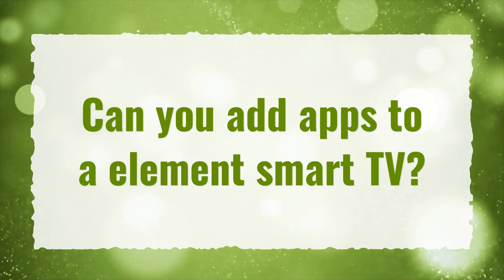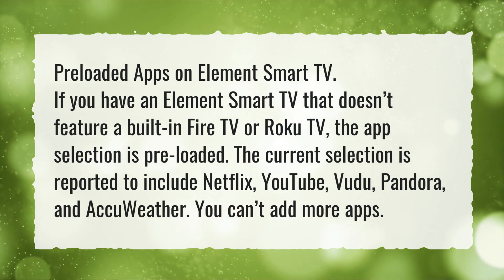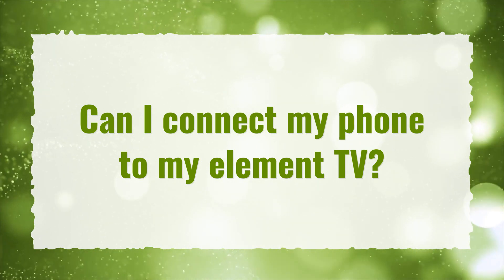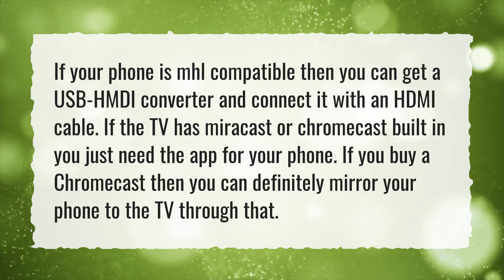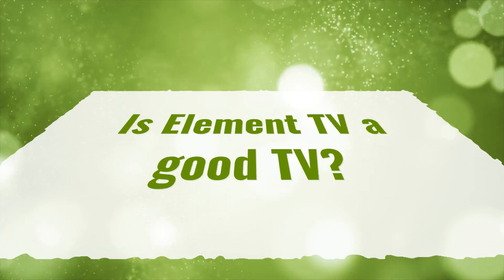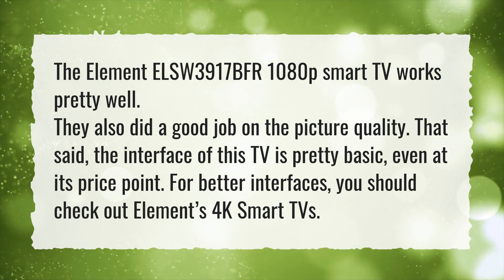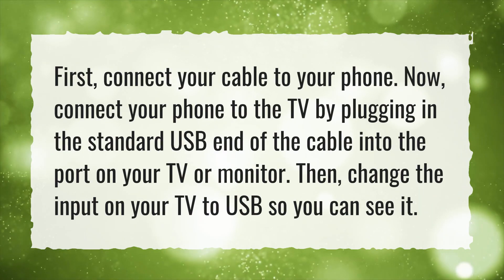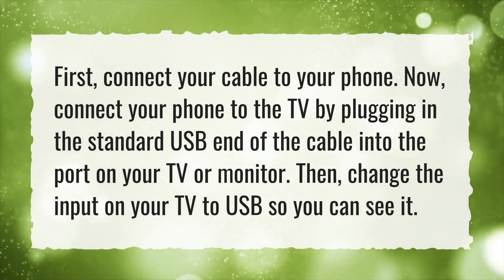Can you add apps to a element smart TV?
More About Hulu Element Smart TV • Can you add apps to a element smart TV?